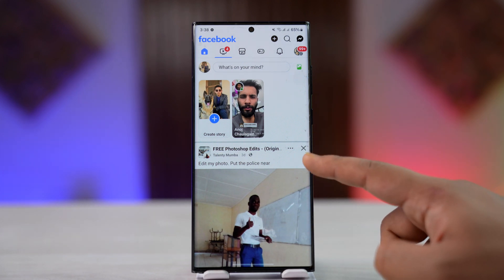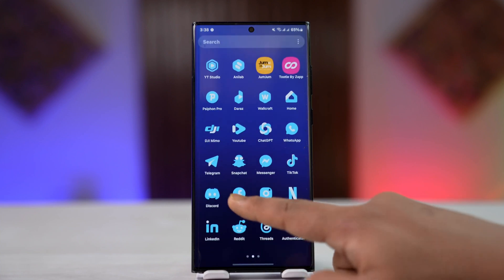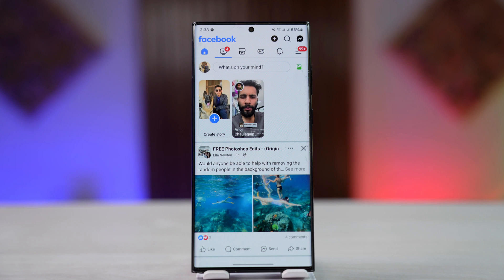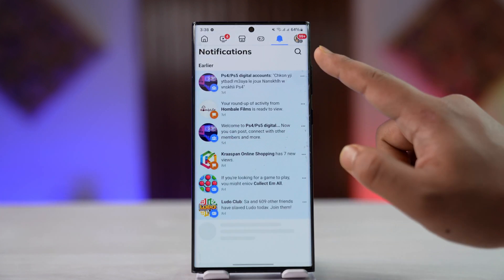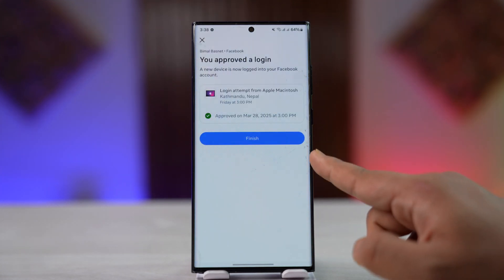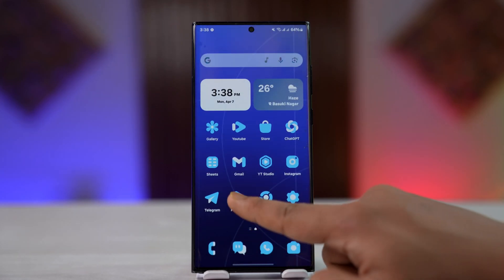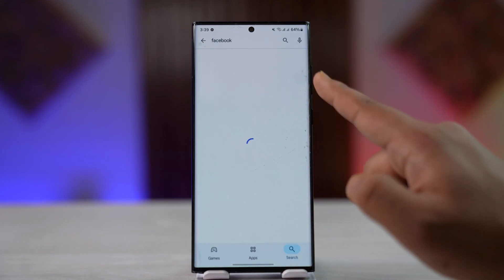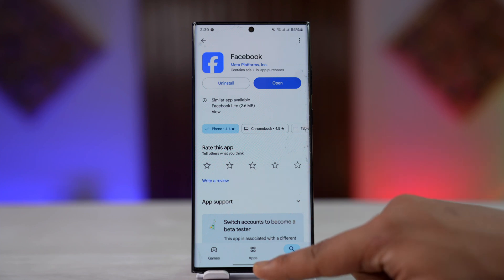Solved: Facebook Two Factor Authentication Code not Received Problem !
If you're not receiving your Facebook two-factor authentication (2FA) code, it can be frustrating, especially when you're trying to log in on a new device. This video walks you through the key steps to troubleshoot and fix this issue, helping you regain access to your account securely and efficiently.

Two-factor authentication adds an extra layer of protection by requiring a verification code in addition to your password. However, issues can arise when these codes fail to arrive, either via SMS or email. The first tip is to avoid repeatedly trying from the same login screen. Instead, fully close the Facebook app and reopen it. For better results, uninstall and reinstall the Facebook app entirely before trying to log in again.

If your phone is in airplane mode, out of signal range, or if your email inbox is delayed, the code may not come through.

Facebook may also send 2FA login approvals to any currently logged-in devices instead of sending a code. So, check if you're still logged into Facebook on another phone, tablet, or browser. If you are, open Facebook on that device and look for a login request notification. You’ll often find a prompt asking if it was you trying to log in—tap "Yes" or "Approve" to confirm and complete the login process on your new device.

Finally, make sure the Facebook app is updated. Go to the Play Store or App Store and check for any available updates. An outdated app version may cause problems with login or code delivery.

Timestamps:
0:00 Introduction
0:19 Restarting or reinstalling the Facebook app
0:29 Ensuring your phone number or email is active
0:40 Approving login via existing device
1:01 Updating the Facebook app
1:15 Conclusion